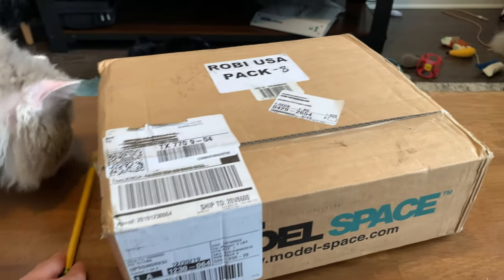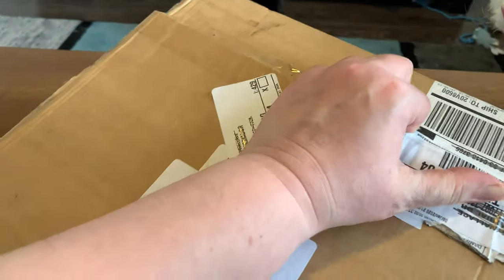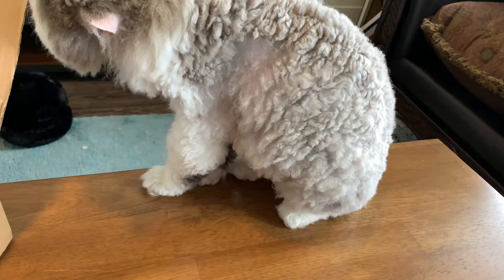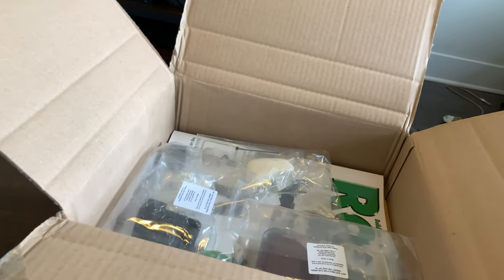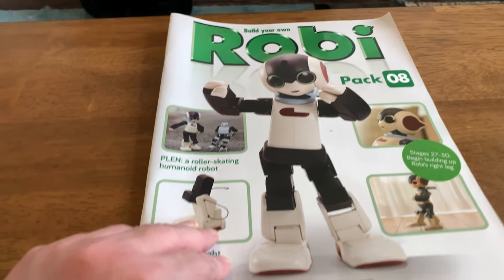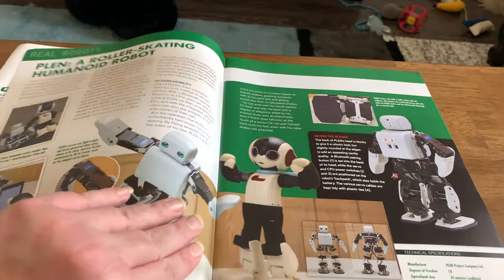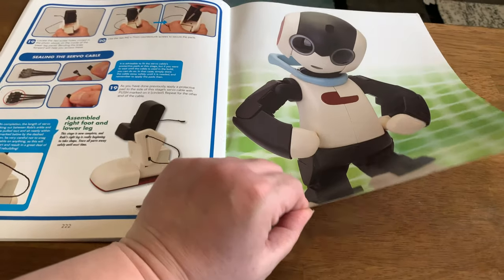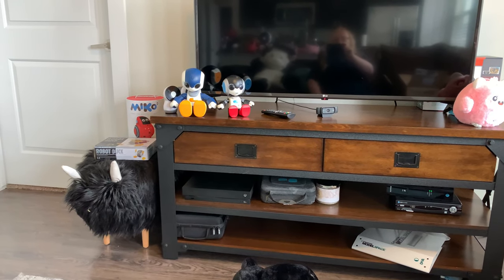Robi Robot - Opening Box 8 (Boxes To Go)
We have reached the box for month 8, which is still not halfway through the series of 18 boxes. This is a long journey to the end with miles...erm, boxes to go before I sleep.

These stages (27-30) will continue building Robi's right leg. I will have videos on Sundays starting next week for Robi's assembly.

For more details on owning your own Robi Robot, please

The Indian robot that will be sent into space is discussed at the following location